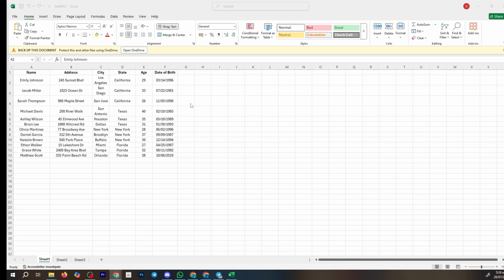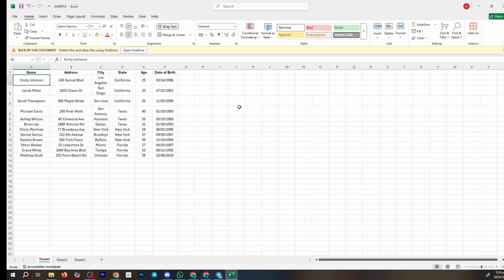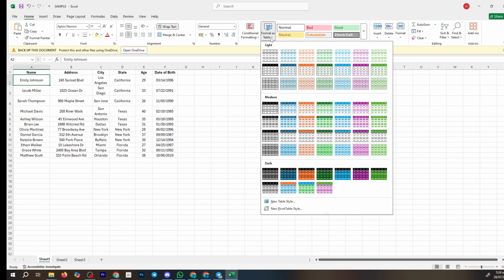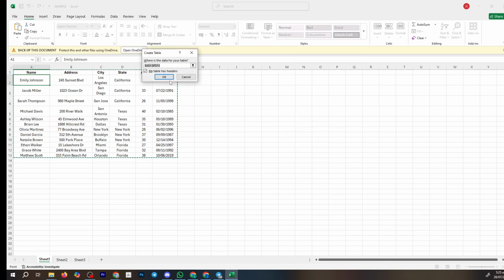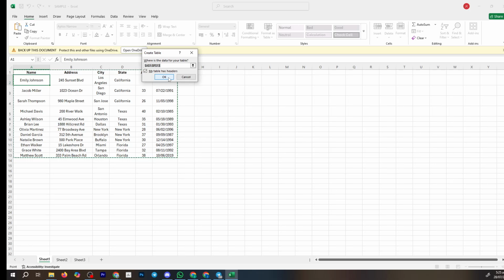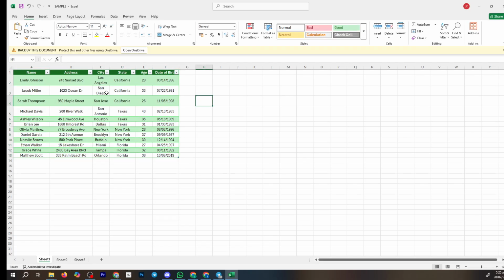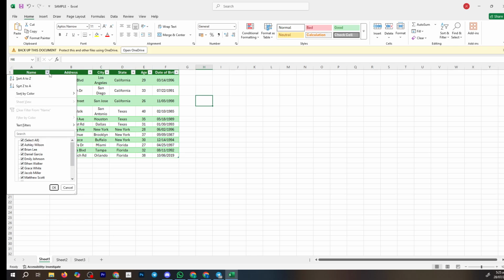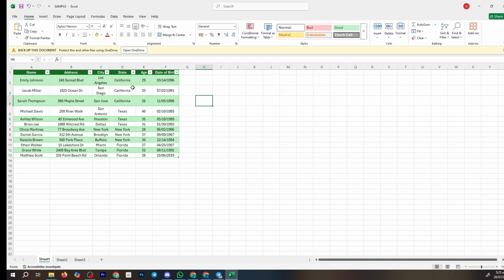How To Create And Format Tables In Microsoft Excel [2026 Guide]